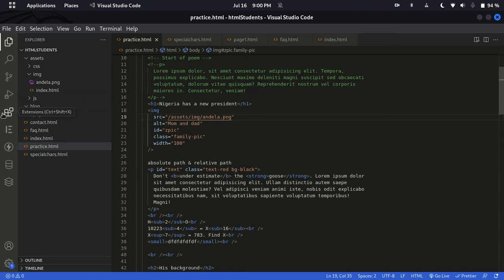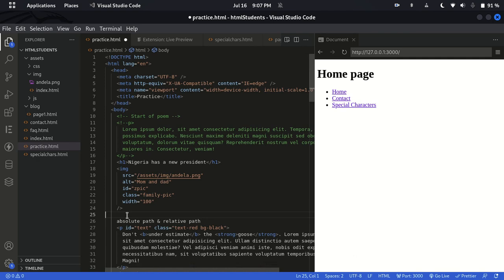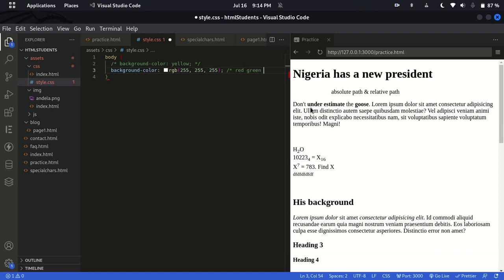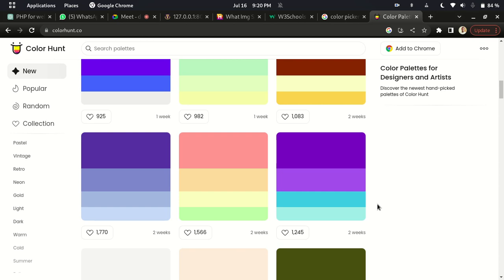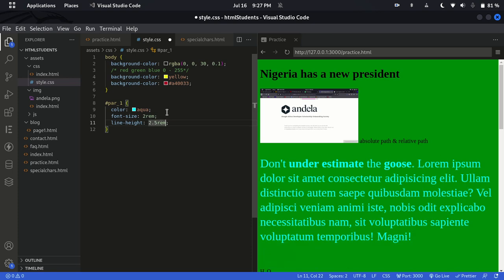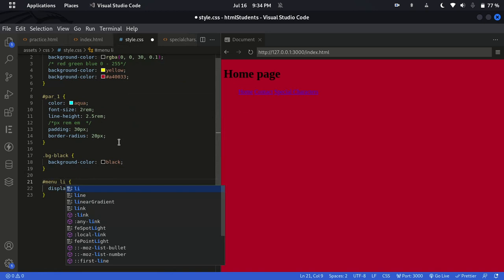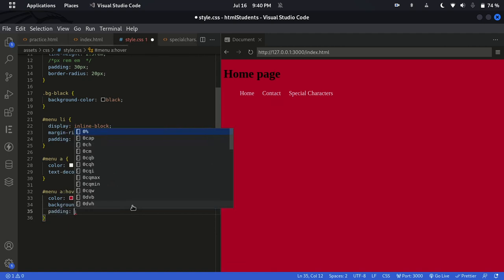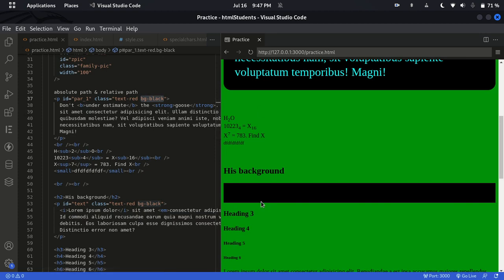Introduction to CSS - Day 6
It discusses inline, internal, and external CSS usage. This also includes the strength of each and how browsers prioritize one over the other.